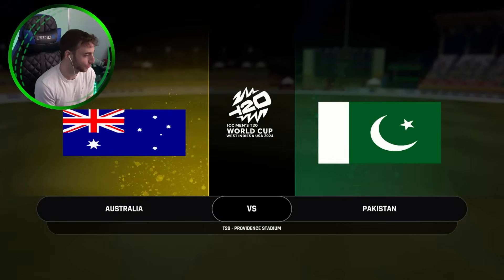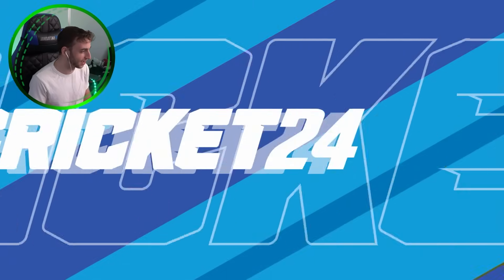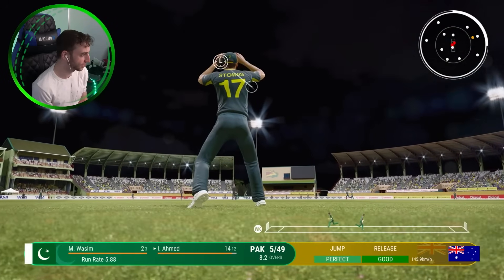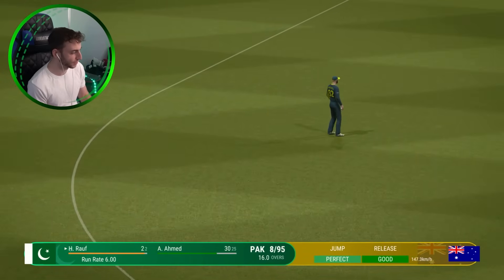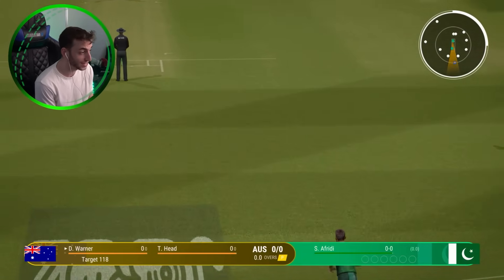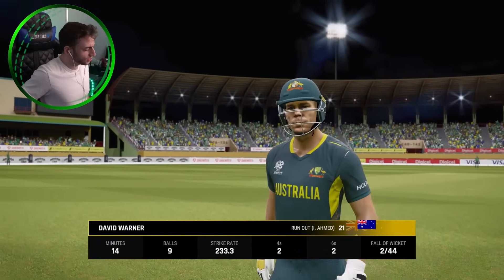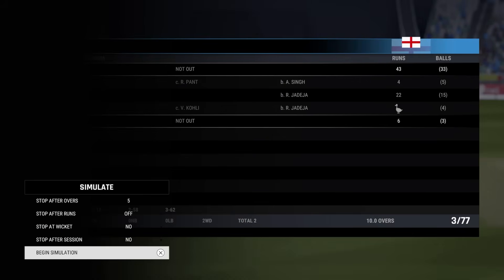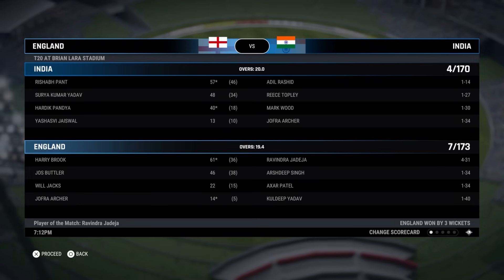T20 WORLD CUP SEMI-FINAL - AUSTRALIA v PAKISTAN - Cricket 24 Gameplay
Four teams remain, with just two teams set to playoff in the T20 World Cup Final. Can we make it through against Pakistan?